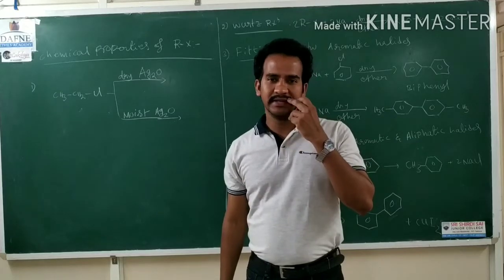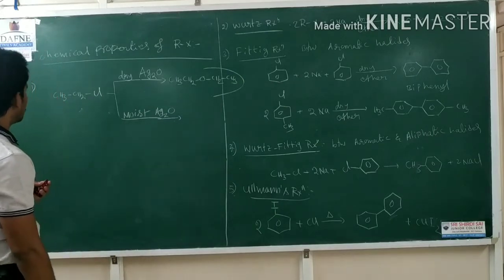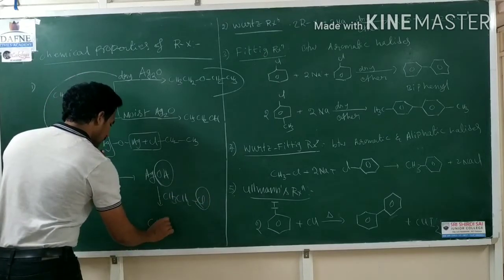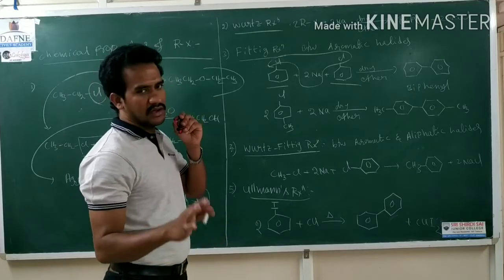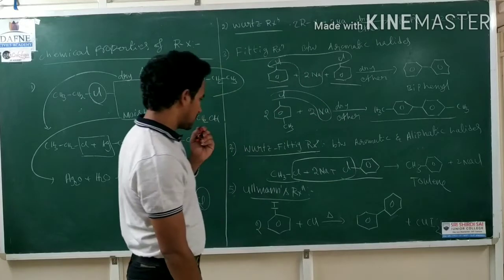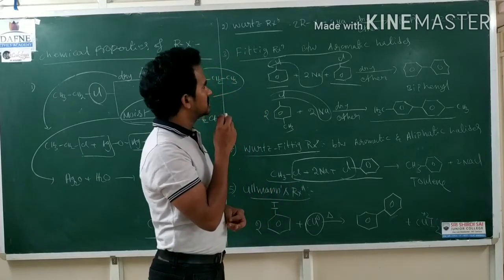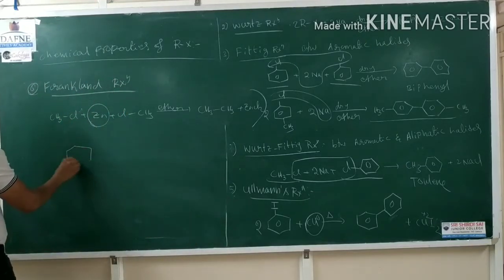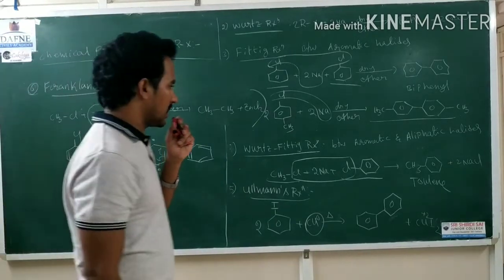Sr inter I some chemical properties of alkyl halides.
Reaction of  alkyl halides with dry and moist Ag2O